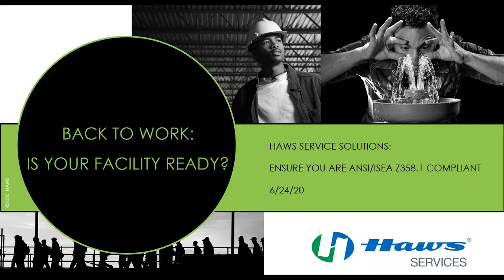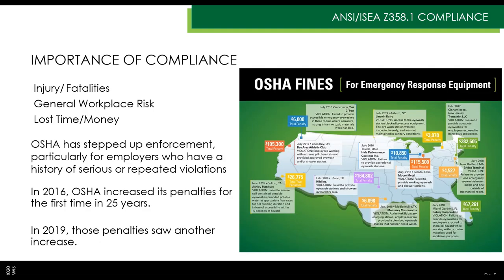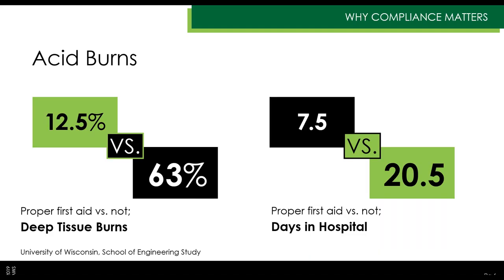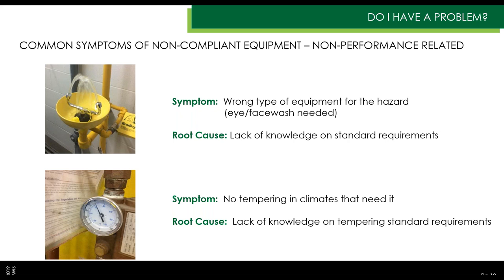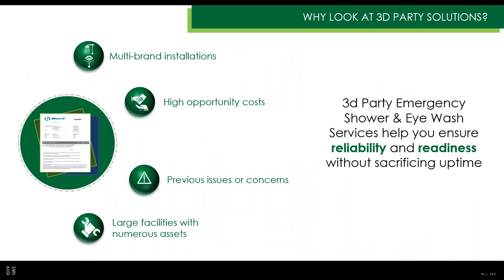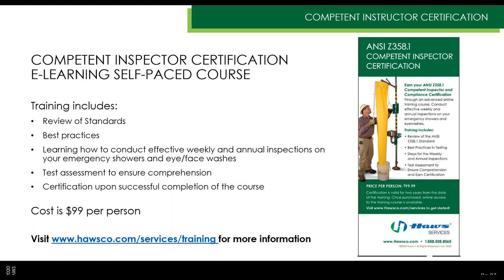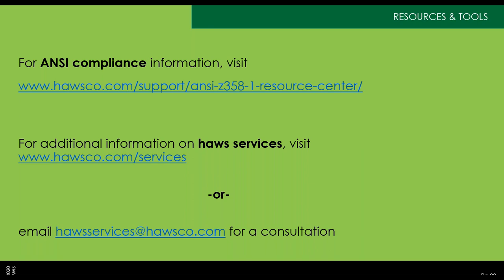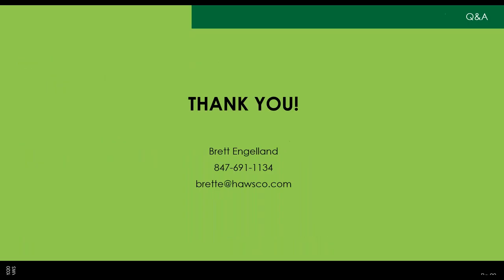Haws Services Solutions Are You ANSI ISEA Z358 1 Compliant?